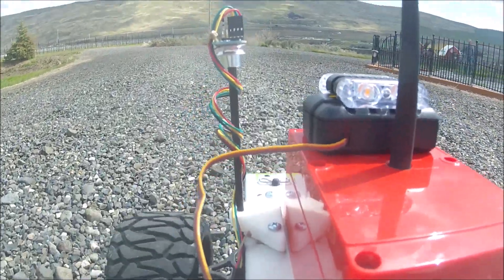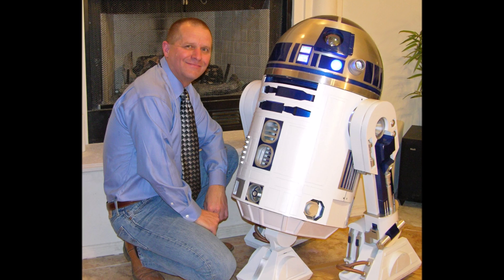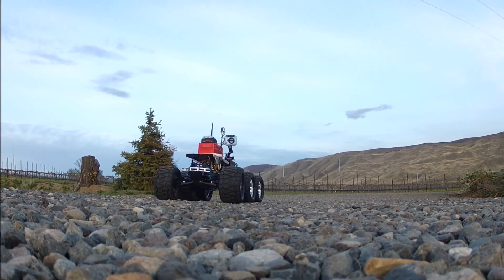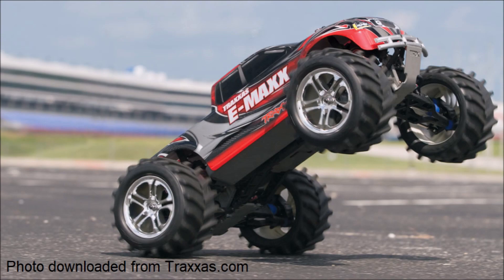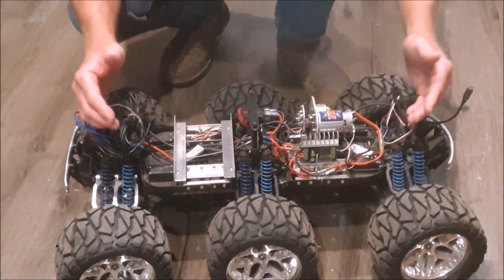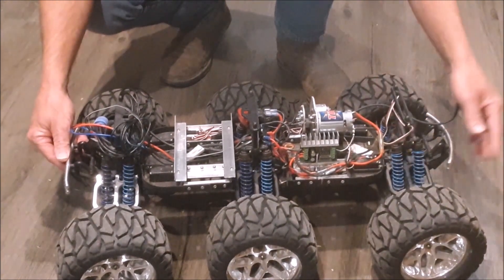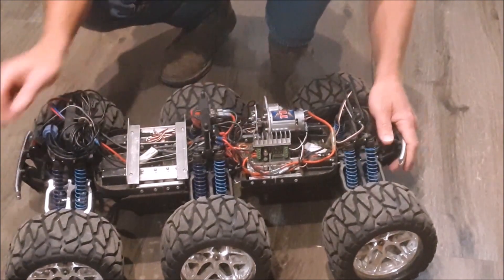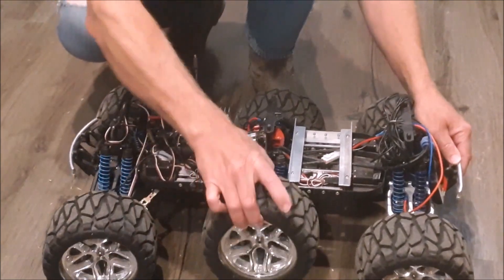Six Wheel Drive, Four Wheel Steer GPS Guided Rover - Chassis Overview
In this installment, I give a brief overview into the history and construction of my six wheel GPS guided rover project. This project started back in 2006, and its has seen many modifications and upgrades over the years. Now, it has become the platform to test and demonstrate the Ublox C94-M8P GPS RTK module and the Devantech CMPS14 Tilt Compensated Magnetic Compass, in combination with the SparkFun RedBoard Turbo SAMD21 Development board.

This combination enables me to run predetermined GPS routes around my farm without the need for an active cellular or Internet connection, or any other outside support other than the RTK corrections sent by my own GPS RTK Base Station.

Route planning is done manually by scouting the routes and recording the waypoint coordinates, with I can then build into Google Earth KML files for visualization and fine tuning. I have also found ways to visualize the general shape of the routes by building them into Excel Spreadsheet Documents and applying the appropriate graphing functions.

This project purposely uses no off the shelf navigation hardware or firmware, such as Orange Cube, Ardurover or Ardupilot. All navigation is by my own program, which is an iteration of the same code I first developed for the DARPA Grand Challenge back in the early 2000's.

This video is the first of what I hope to make into a short series which goes into more detail of how the system works from end to end.

My purpose for these videos is to inspire others to dig deeper into the code, the math, the geometry, trigonometry, and other disciplines necessary to translate simple GPS coordinate text strings into real-time decimeter-precision Cartesian navigation solutions using a bare minimum of computing resources and external support- or in other words, closer to true autonomy.